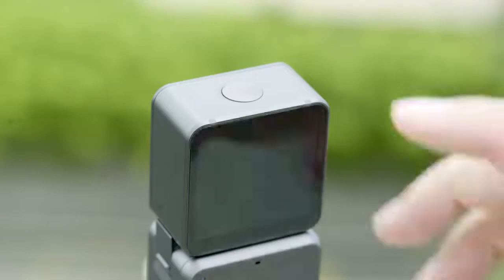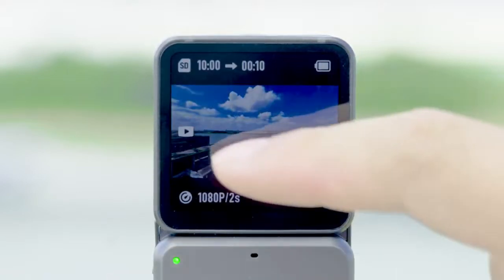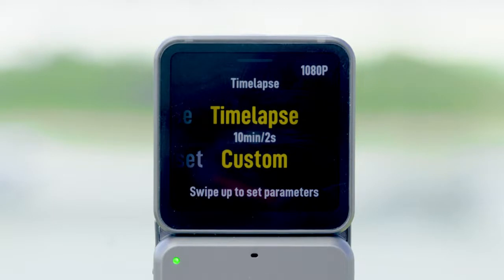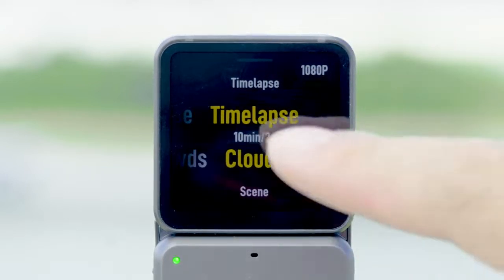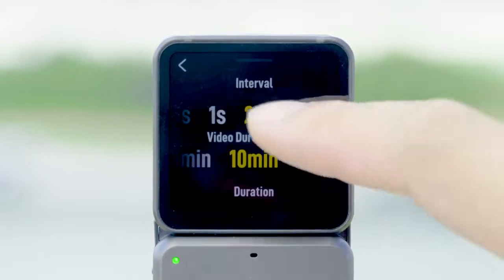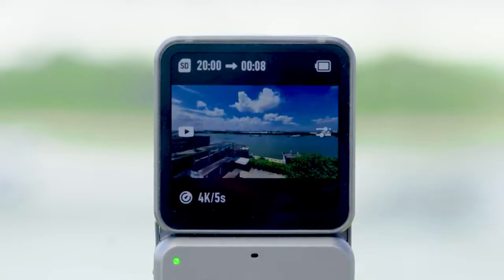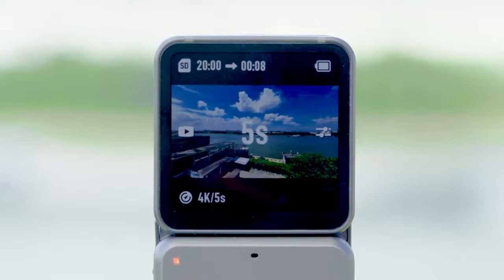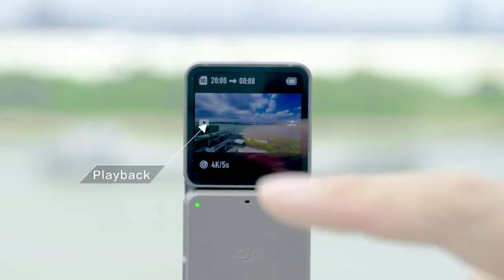How to Timelapse with the DJI Osmo Action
Master the art of Timelapse with the @djiglobal Osmo Action 2.
Get a step-by-step guide of the Timelapse function in this action camera.